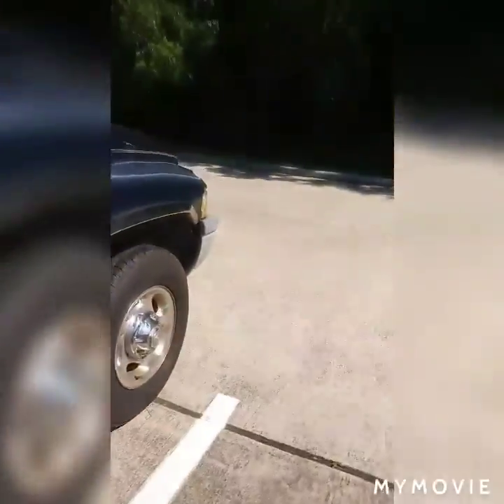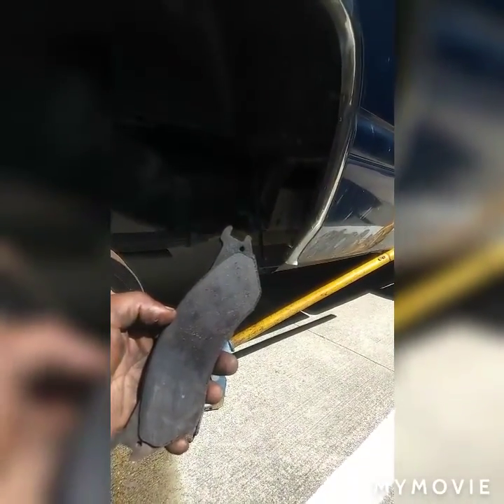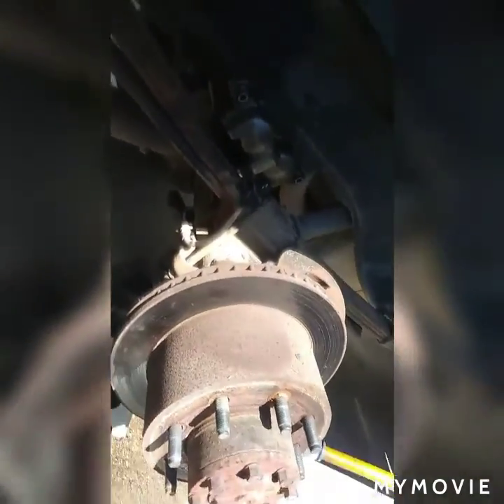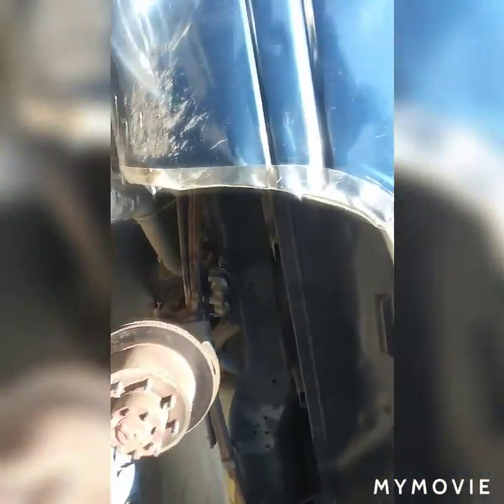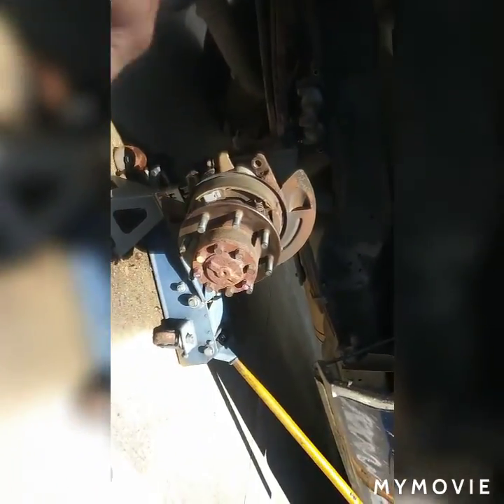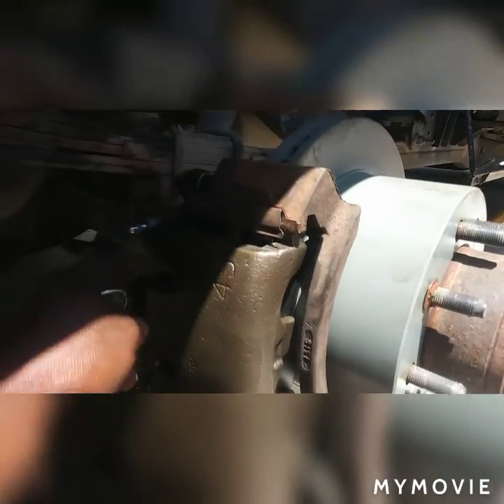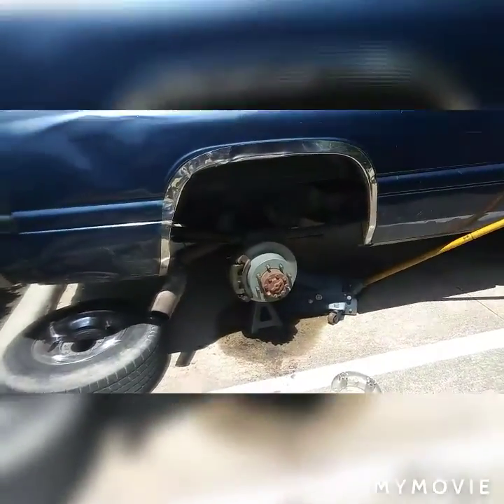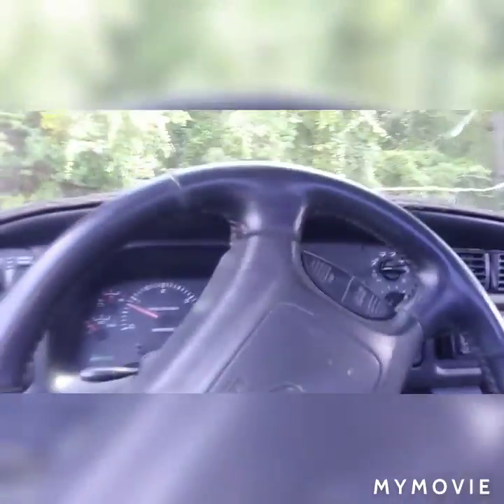2002 dodge ram 2500 complete brake job